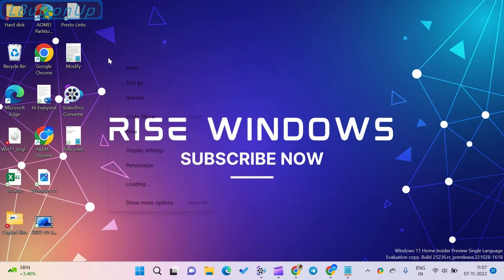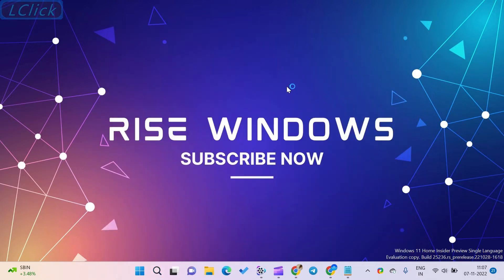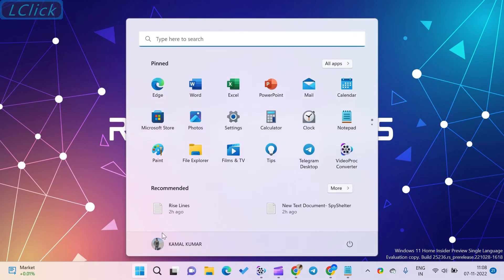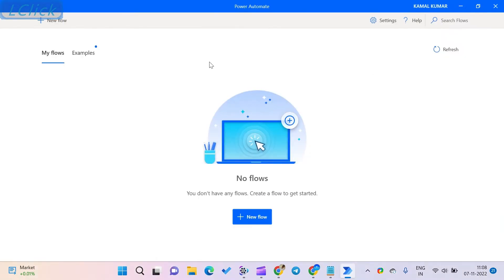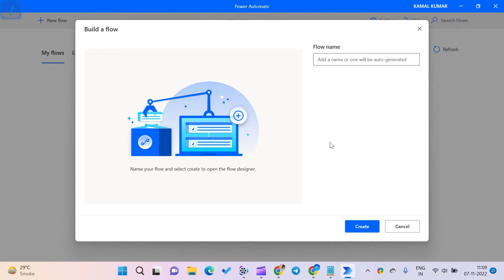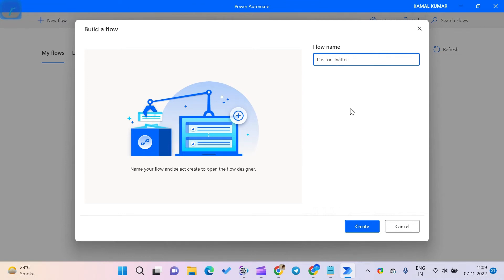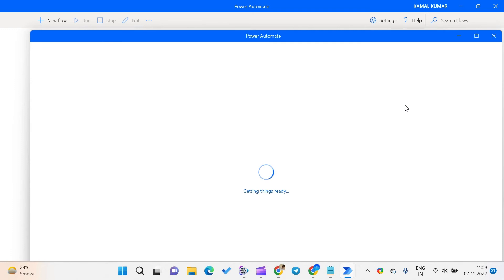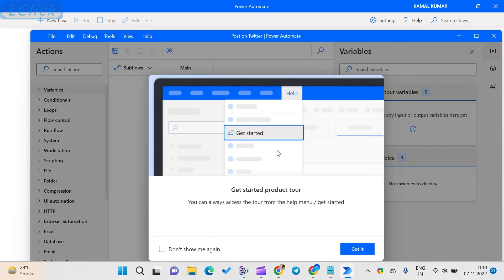What is Power Automate for Windows 11?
Welcome to the RiseWindows YouTube channel.

In this video, I will be showing you to use Power Automate?

Power Automate helps you create automated workflows between your favorite applications and services to synchronize files, collect data, get notifications, and many more. It is a cloud-based solution that helps its users automate activities to save time—this software help in reducing effort on manual tasks.

Microsoft introduced this app on Windows 11. You can automate specific tasks like getting immediate notifications and emails, getting messages on your mobile phone, etc.

Is Power Automate Free?

Power Automate is free for 90 days for its users to try and test this application. This software uses licenses to work with computers. There is no charge for these licenses.

How to Setup Microsoft Power Automate?

Step 1. Go to the Start menu and search Power Automate and open it.

Step 2. Please fill it out and click on Sign-in.

Step 3. After correct inputs, it will take you to the next window, your consent towards Microsoft to share optional data for the diagnostic purpose to WIndows.

Step 4. On clicking next, take yourself to the next window. You will ask about your region, and Microsoft will send your promotional emails by selecting Get started.

Step 5. After that, it will direct you to the homepage of Power Automate.

Step 6. You can take a tour if you are using it for the first time.

How to run a flow in Power Automate?

Follow the below-given steps to run a flow in Power Automate:-

Step 1. Open Power Automate on your Windows 11 computer.

Step 2. Sign in to Power Automate with your Microsft Windows ID and password.

Step 3. Then select My Flows from the left sidebar.

Step 4. After that, choose New and then select Automate.

Step 5. Give a name to your flow from the Flow name box.

Microsoft Windows Power Automate is a new generation tool that will be very helpful in executing future tasks Windows 11 platform.

That’s all for this article. I hope this article will add some value to your work.
You guys are amazing; Keep reading, learning, and growing.